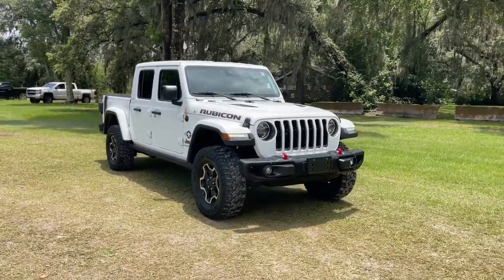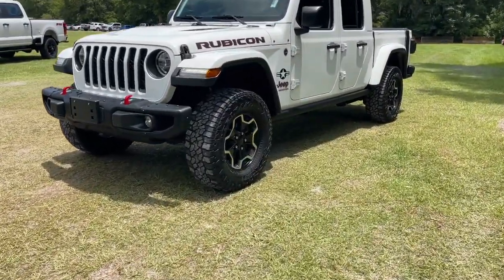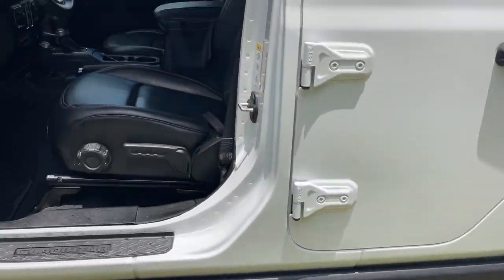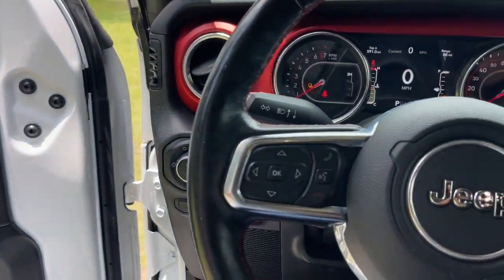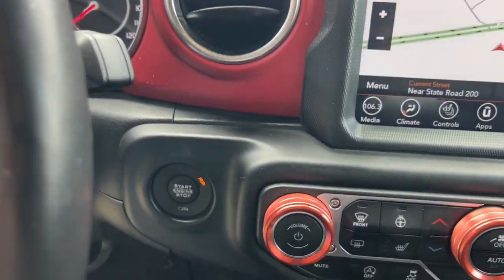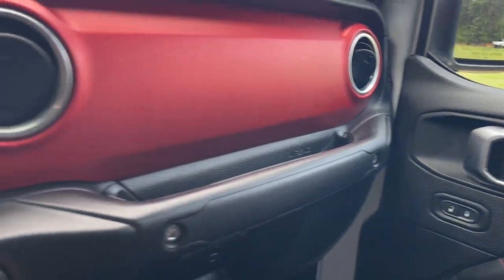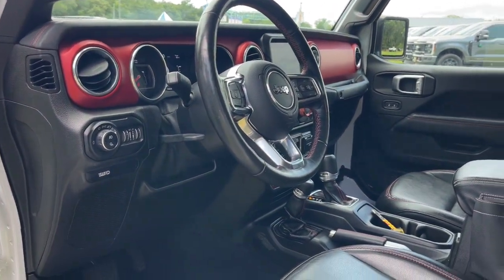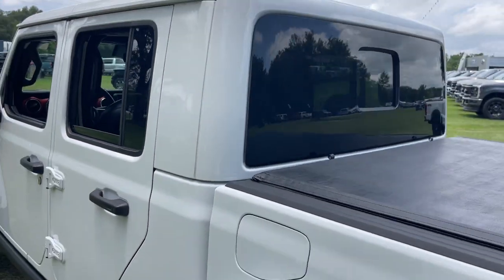2020 Jeep Gladiator Jacksonville, Orange Park, Gainesville, Ocala, Lake City, FL LL100719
Bright White Clearcoat Used 2020 Jeep Gladiator Rubicon available in Starke, Florida at Murray Ford Superstore. Servicing the Jacksonville, Orange Park, Gainesville, Ocala, Lake City, FL area.

13447 US Hwy 301 S

Recent Arrival! CARFAX One-Owner. Bright White Clearcoat 2020 Jeep Gladiator Rubicon ~~SHAZAM~~, ~MARKET VALUE PRICING (MVP) WE SHOP THE MARKET DAILY TO MAXIMIZE YOUR SAVINGS~.brbrMurray Ford Superstore one of the premier Truck and automotive outlets in Florida. Comes with our exclusive Market Value Pricing (MVP) there is not another one in North Florida with a lower price, lower miles and with this equipment. $AVE thousands versus new and avoid the new vehicle depreciation hit.brbrbrAwards:br  * 2020 KBB.com 10 Favorite New-for-2020 Cars   * NACTOY 2020 North American Truck of the Year All vehicles will have a $899.00 dealer fee added to the total sale price (excludes A,Z,D, and X plan customers). Taxes, tag, and title fees will be added to all vehicles in accordance with state laws of customers registering address.